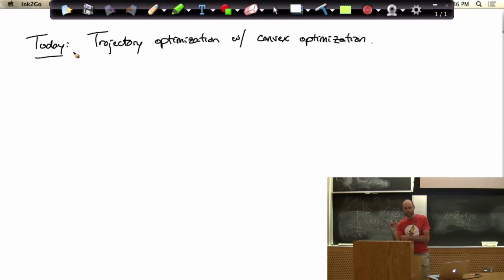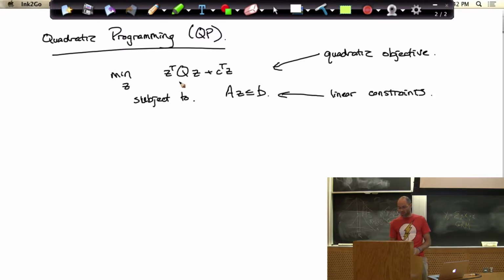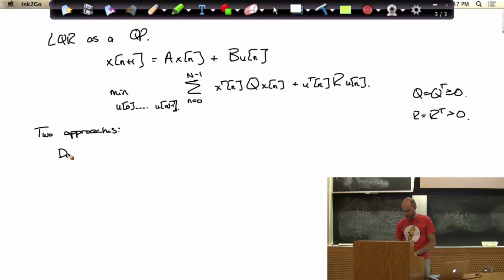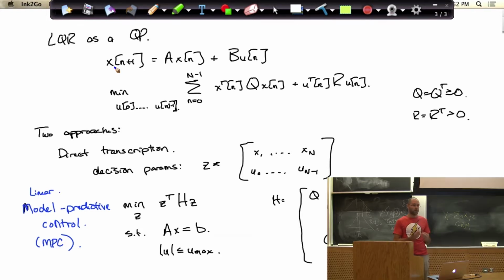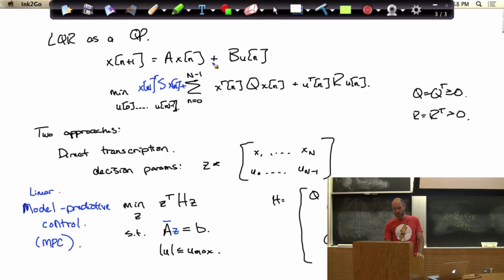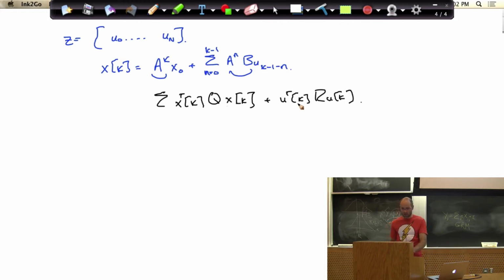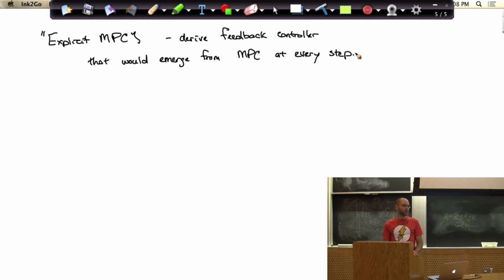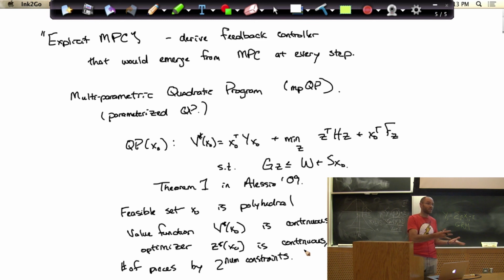lecture18 final clip1 modelpredictivecontrol